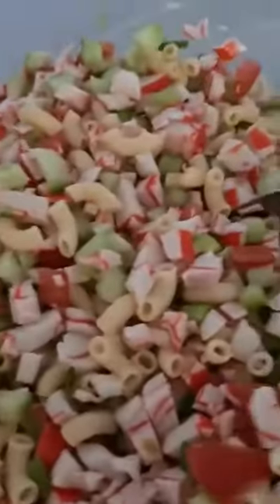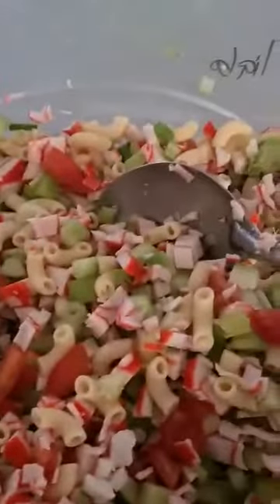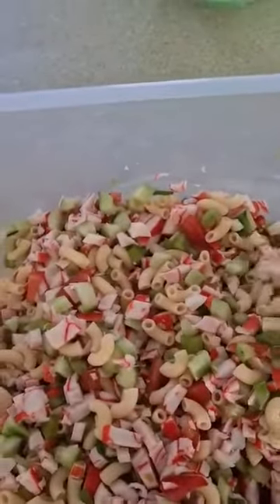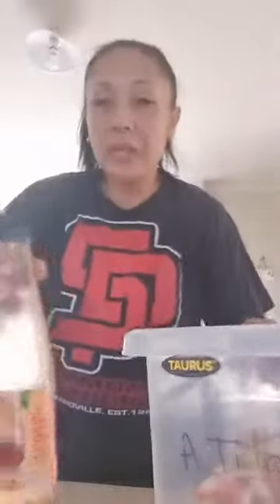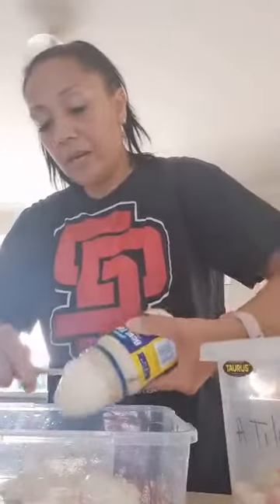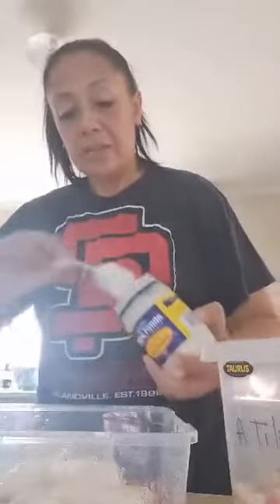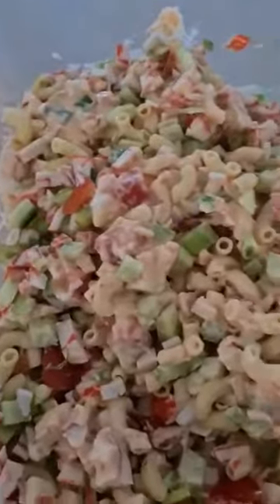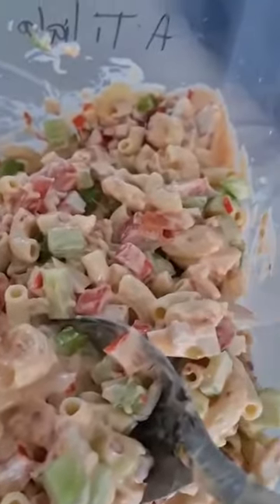Easy Crab Salad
An easy crab salad recipe, perfect for a summer bbq or a last minute dish for those spontaneous get togethers!